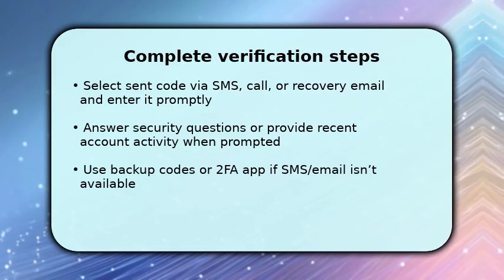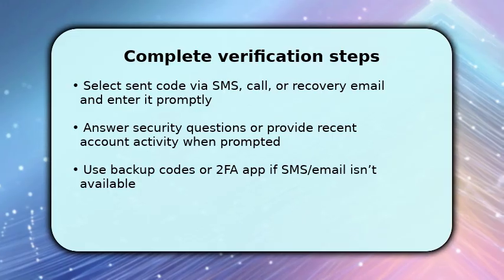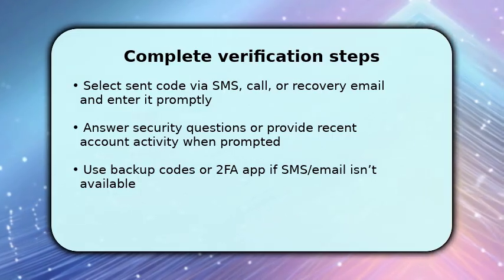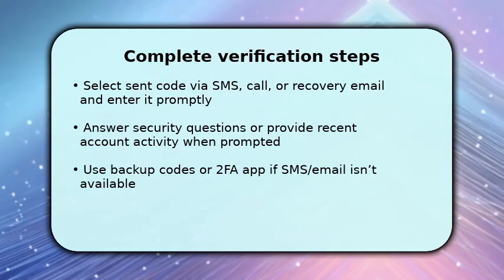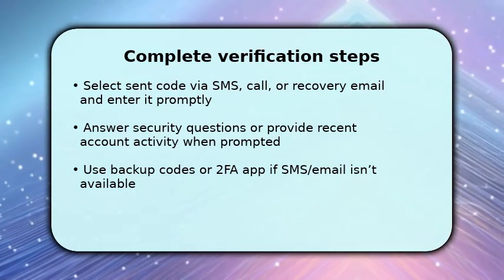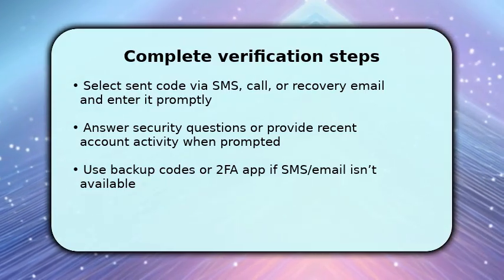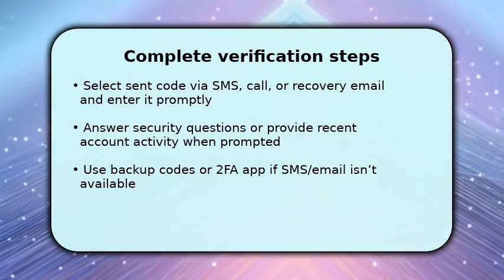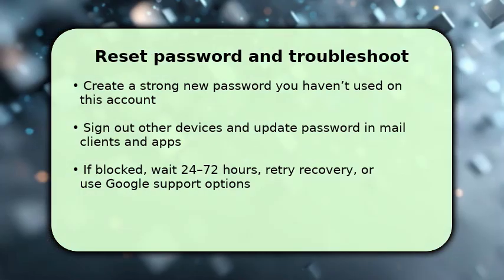How to Fix Gmail Forgot Password - Step by Step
Learn how to recover your Gmail account when you forget the password, with a clear step-bythy guide. This video will walk through resetting and securing access back into your inbox.